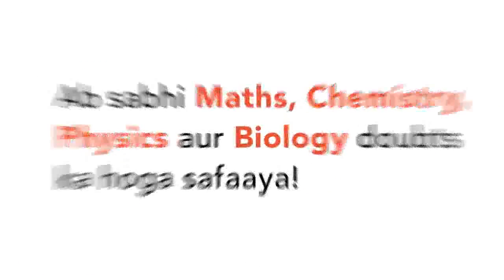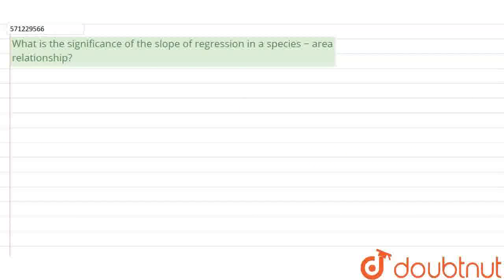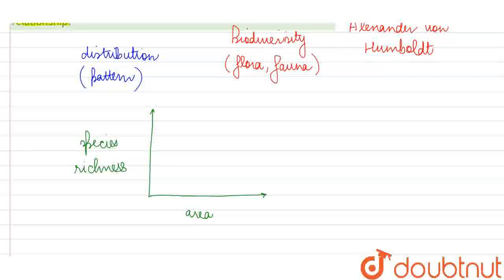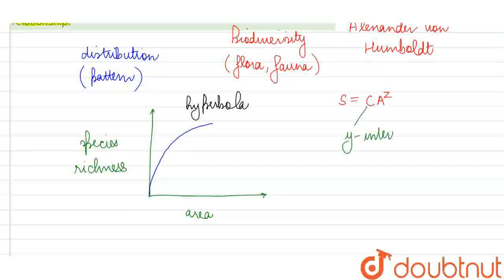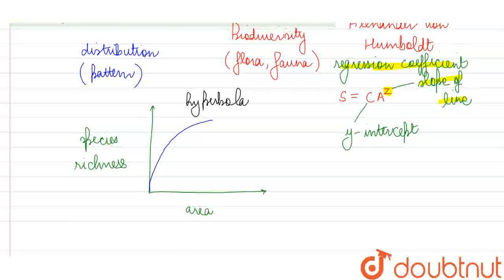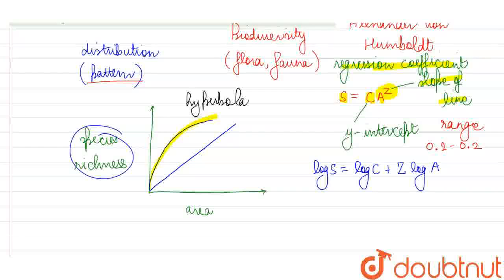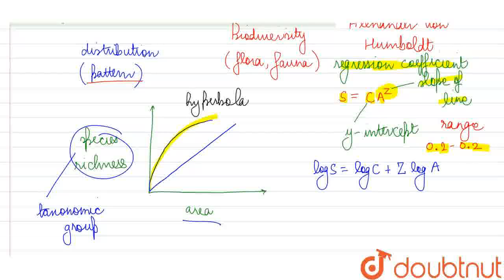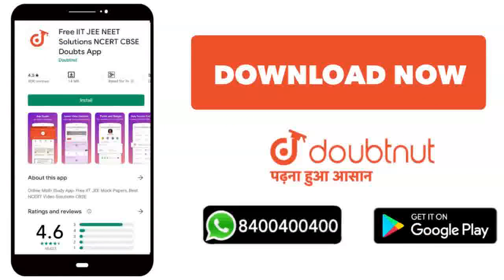What is the significance of the slope of regression in a species − area relationship? | CLASS 1...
What is the significance of the slope of regression in a species − area relationship?
Class: 12
Subject: BIOLOGY
Chapter: BIODIVERSITY AND CONSERVATION
Board:CBSE

👉 Have Any Query? Ask Us.